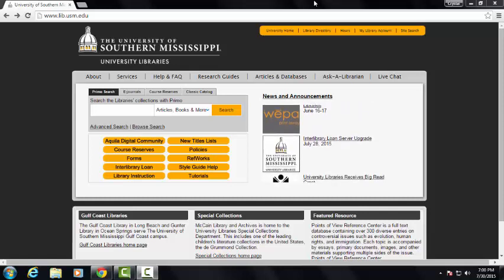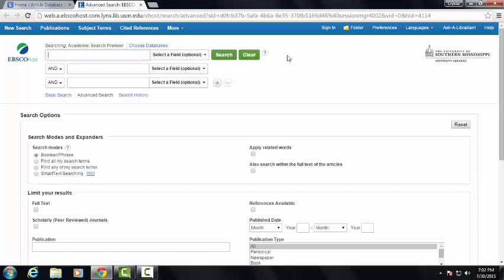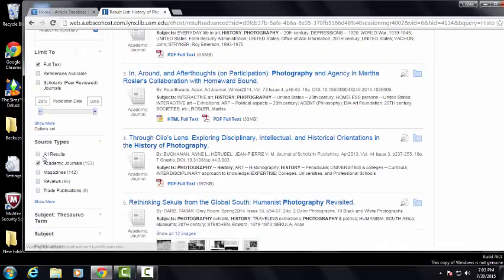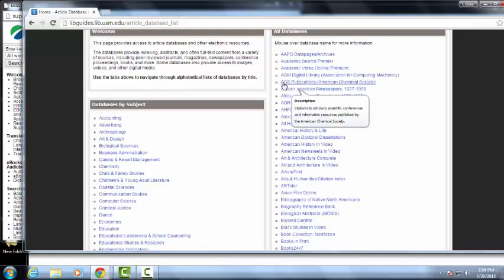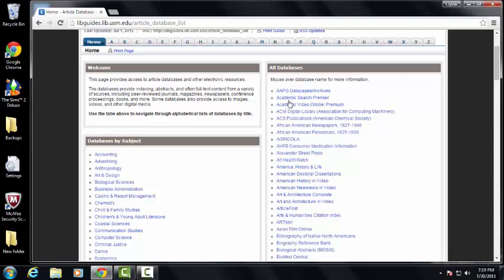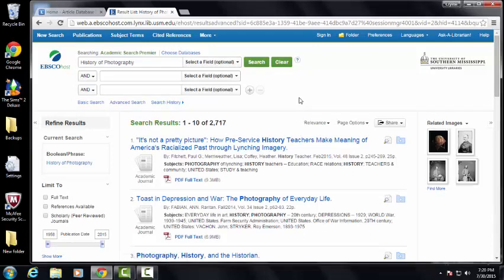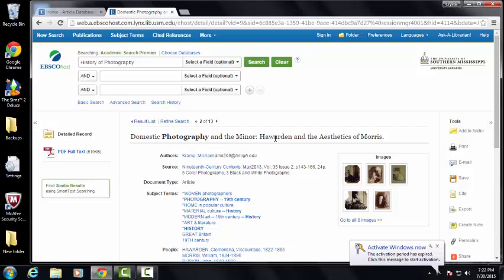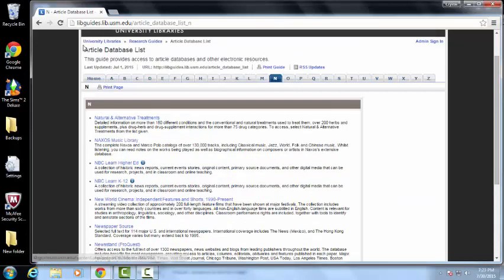lis 501 podcast2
How To Do A General Search using Articles and databases